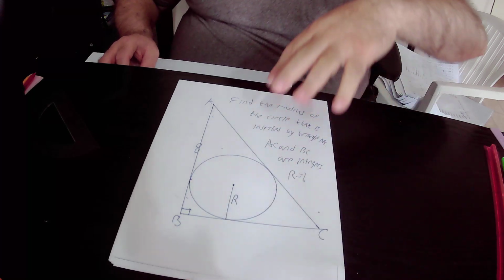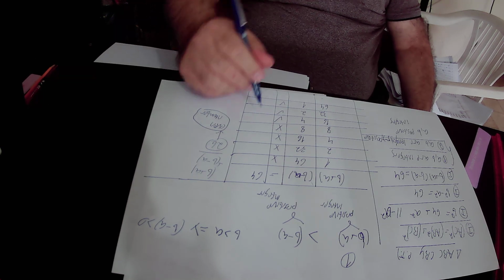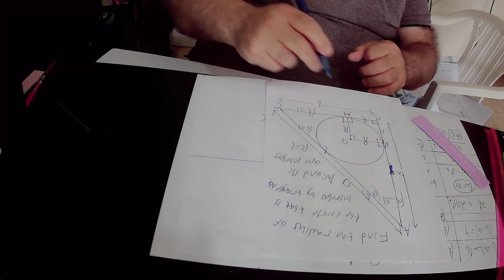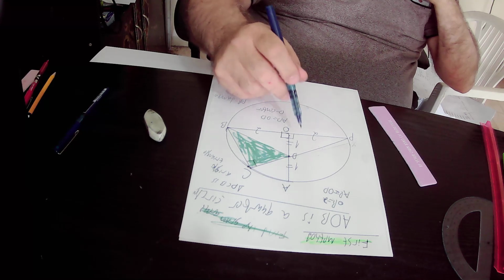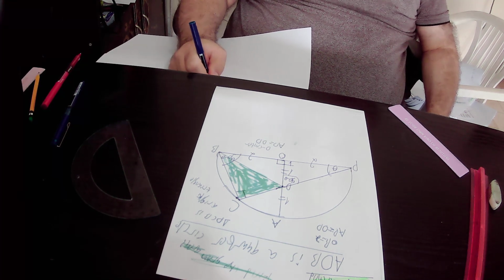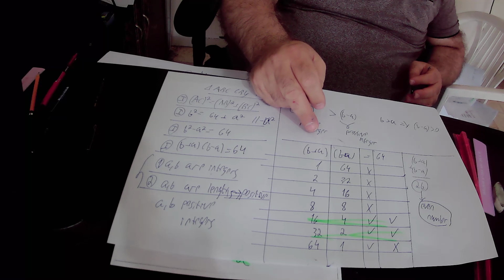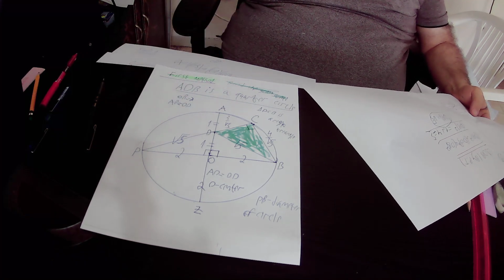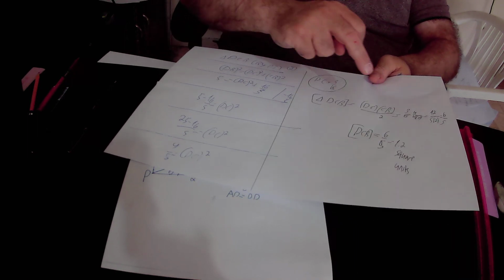Maths Olympiad Geometry Problem-Find out the area of the blue triangle